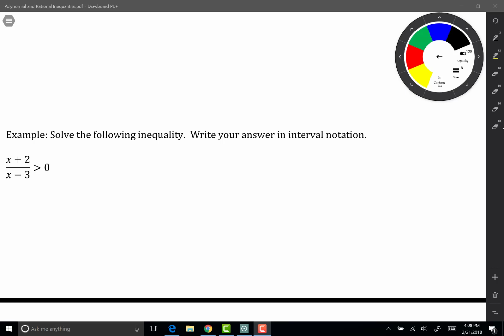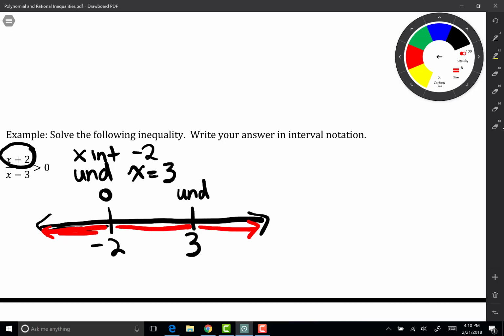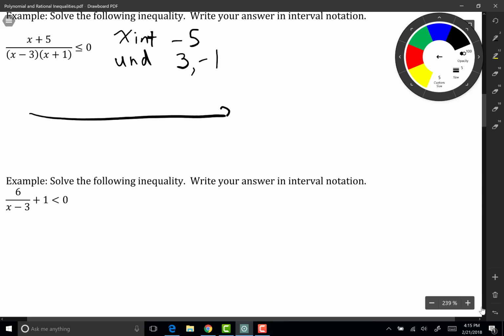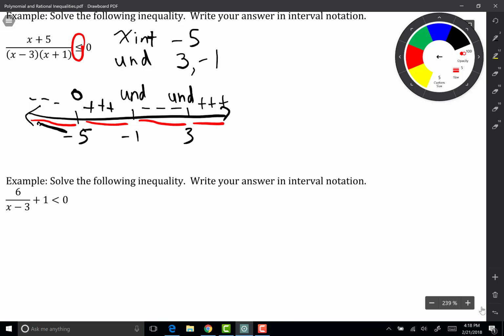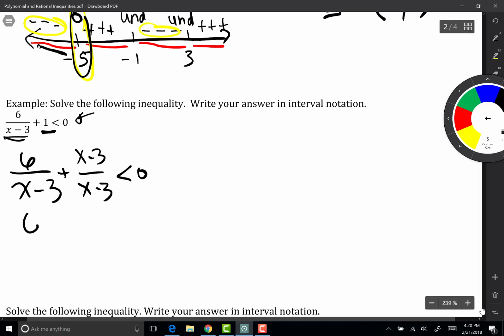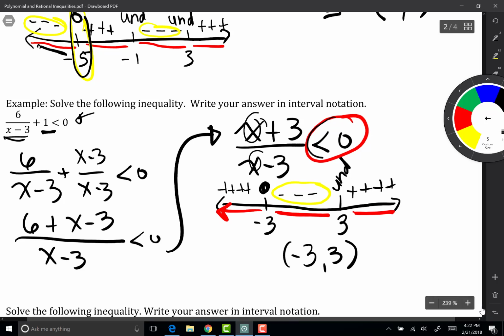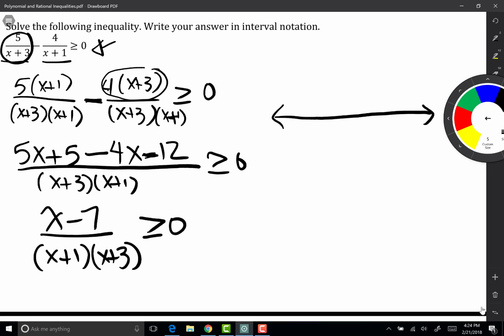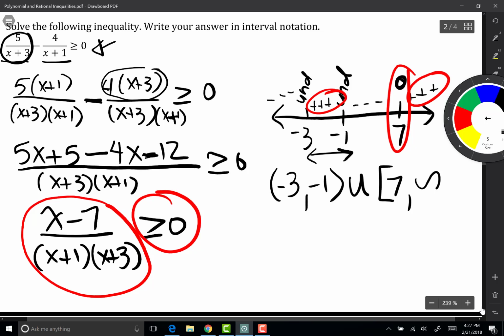Polynomial and Rational Inequalitites Part 2